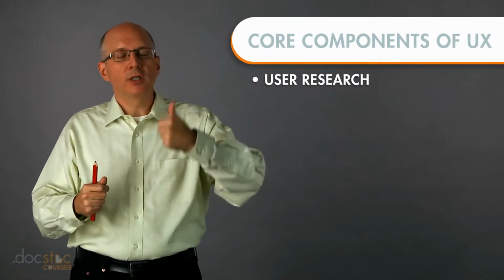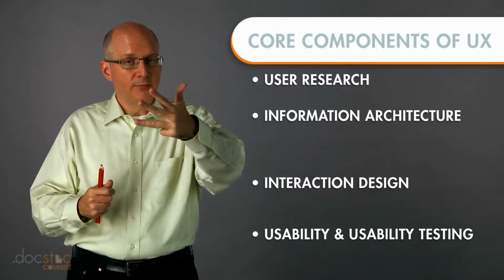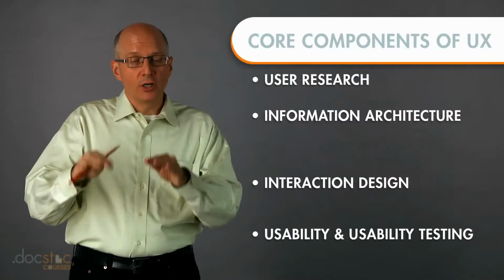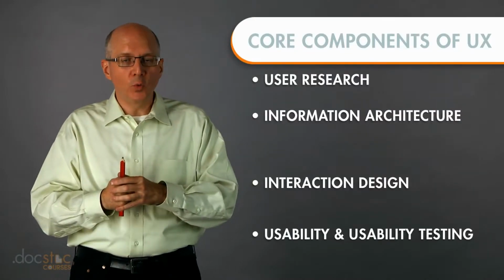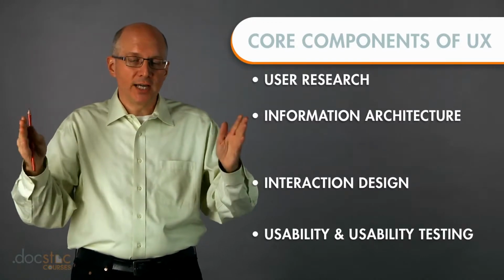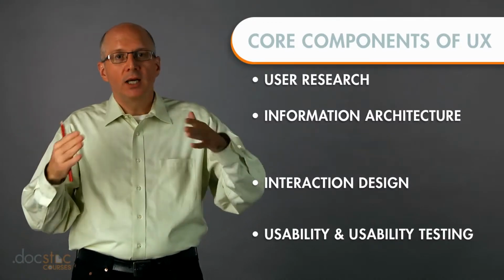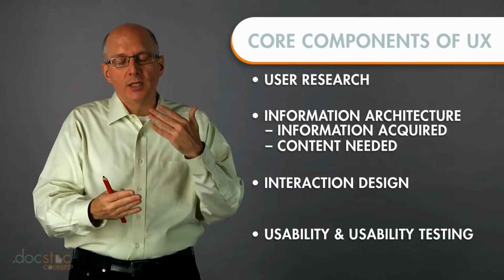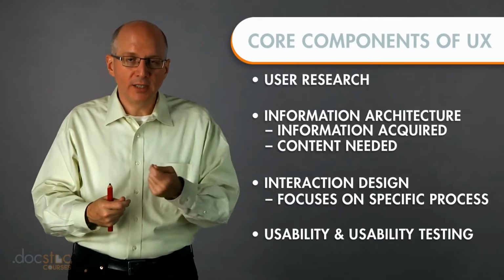02 03 The Core Components of UX